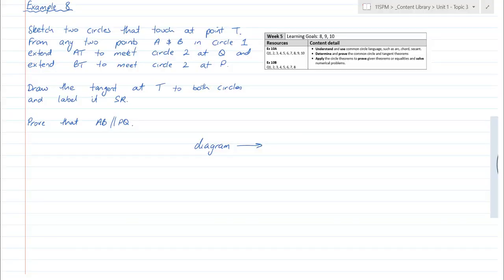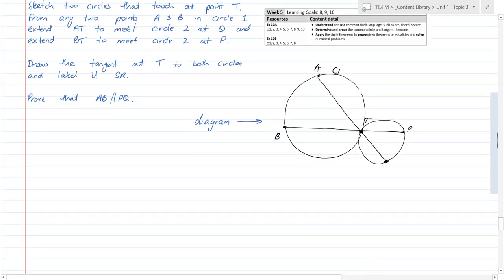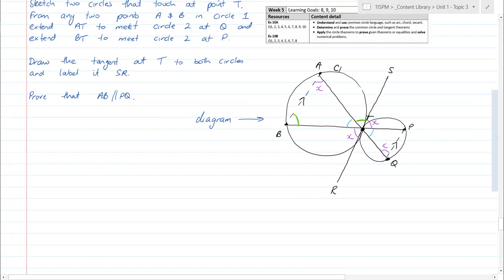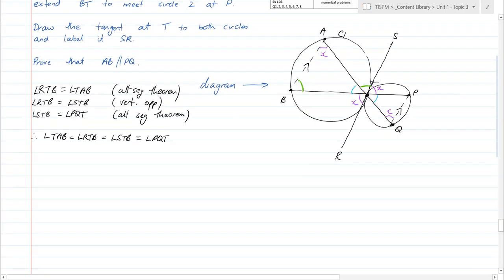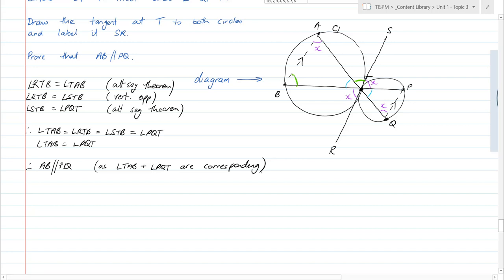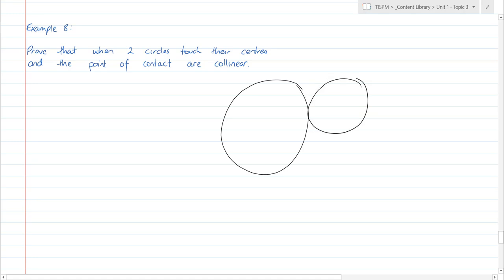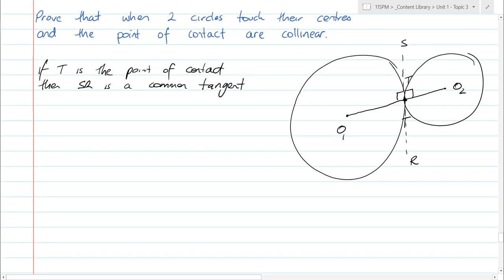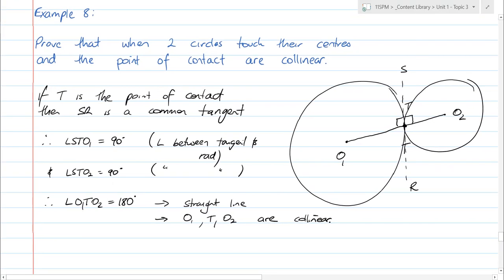9th May - Tangent theorems part 2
Tangent theorems Part 2
Video of lesson 11SMA 9th May 2019.